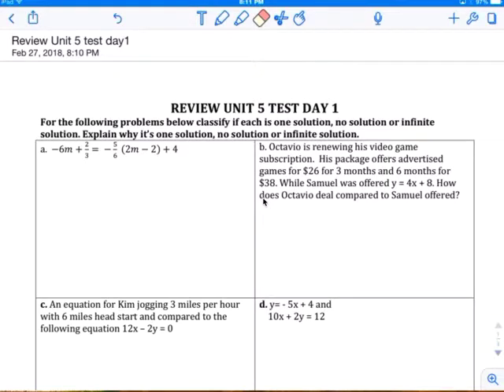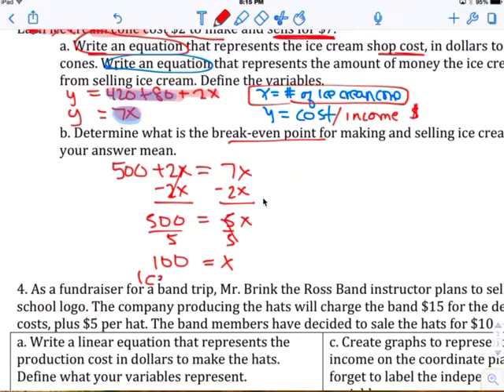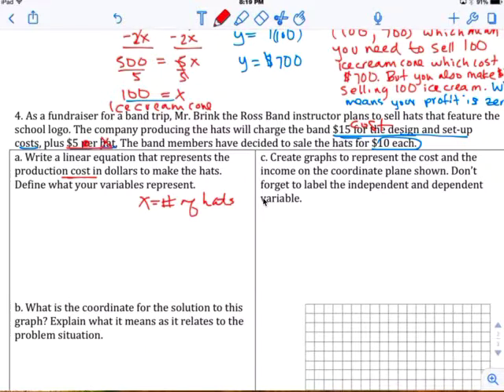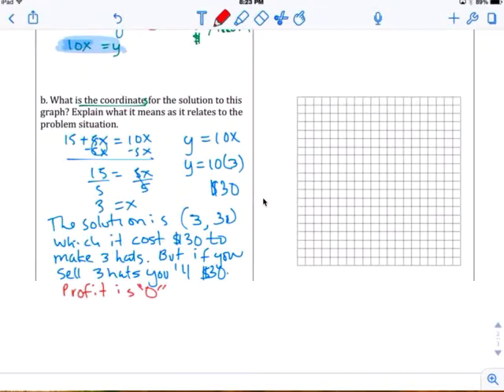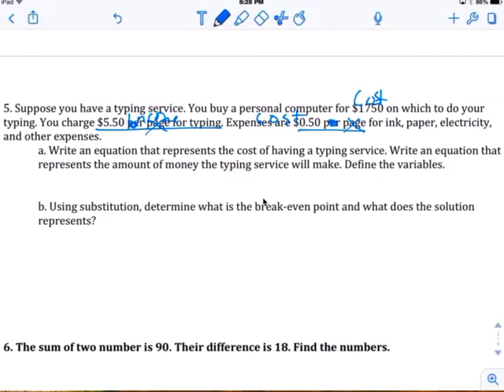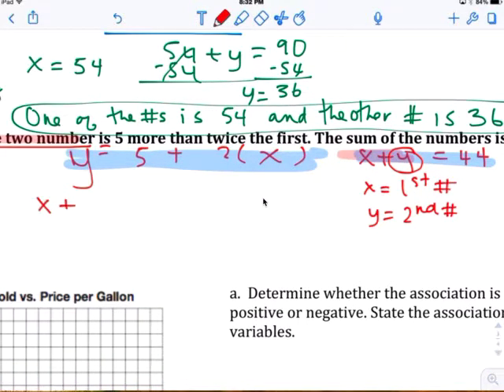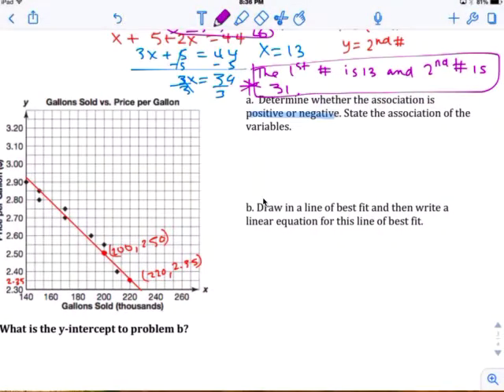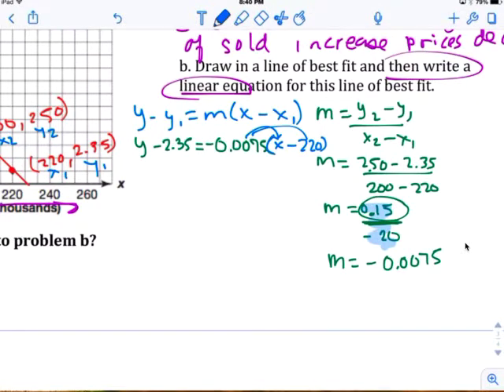Review Unit 5 Test day 1